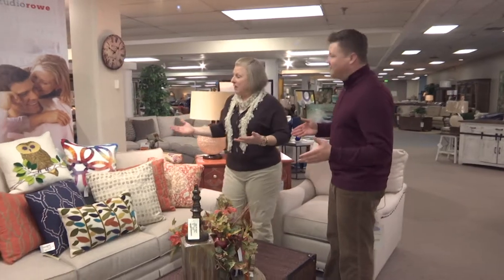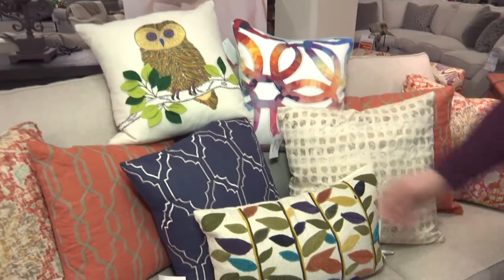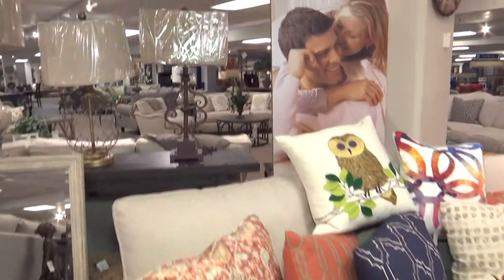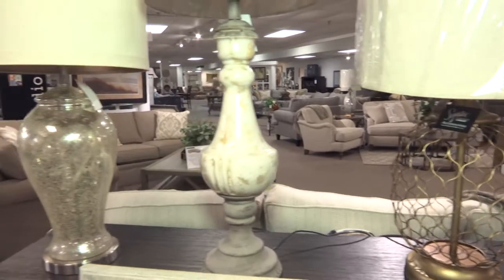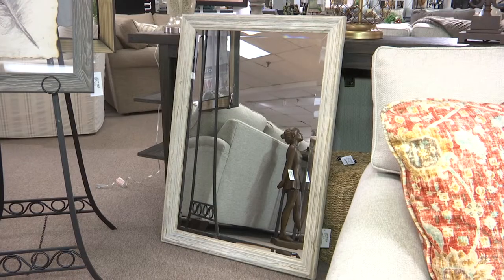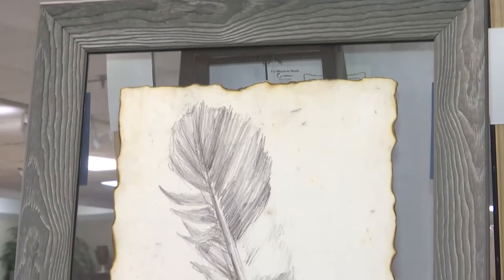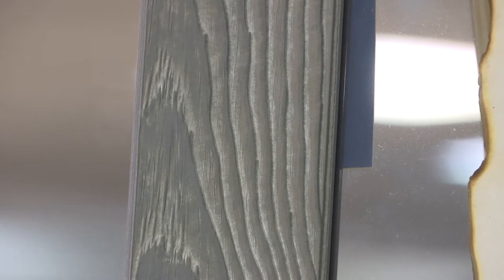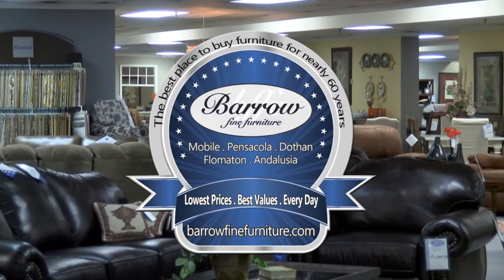Adding Style with Home Accents at Barrow Furniture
When you finish packing up all your holiday decorations, you house starts to feel a little bare. Barrow Fine Furniture likes to consider that the perfect time to add new decor!

 Freshen up any room of the house, with Barrow's amazing selection of home accessories. Add a pop of color with some brand new sofa pillows, or style and light, with a vintage lamp. You can even dress up your walls with Barrow's variety of mirrors and unique art.